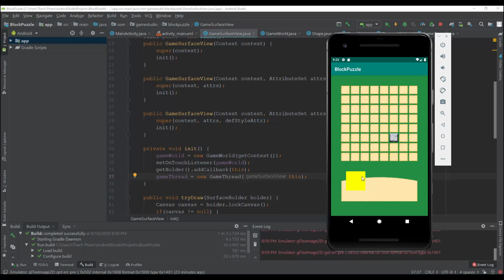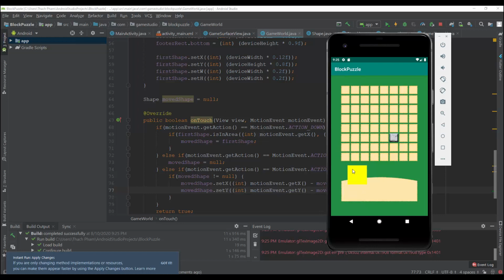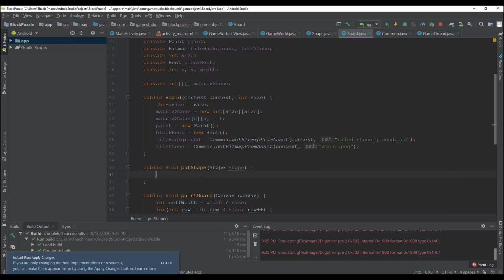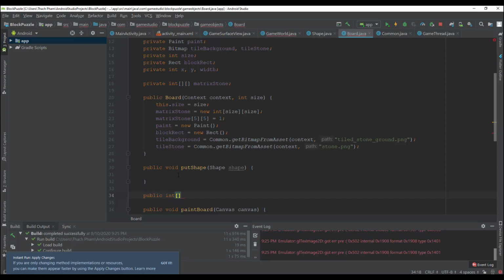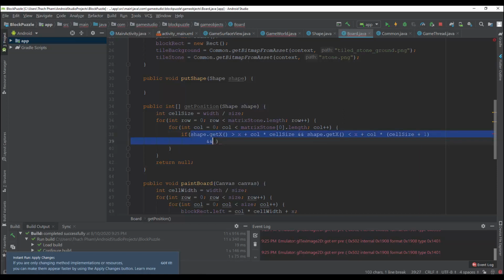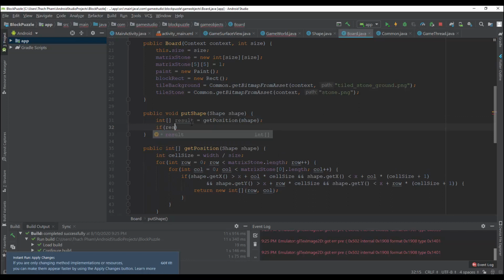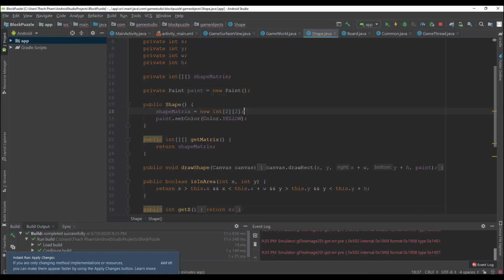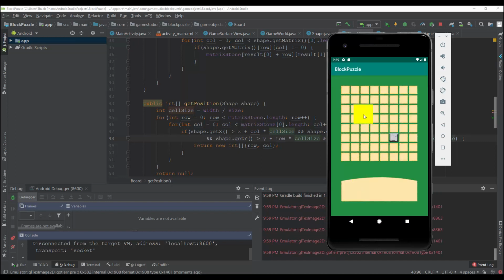Android Block Puzzle game tutorial - #8